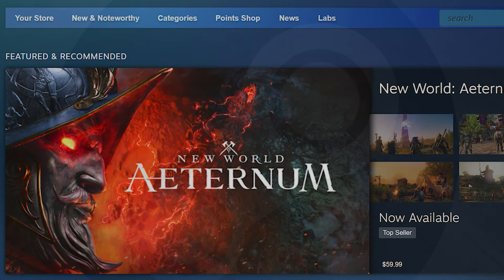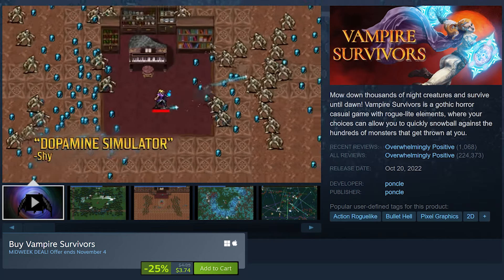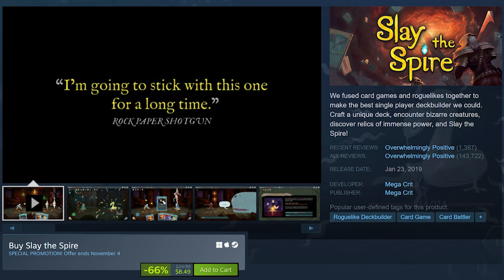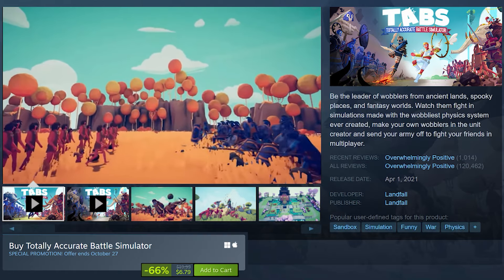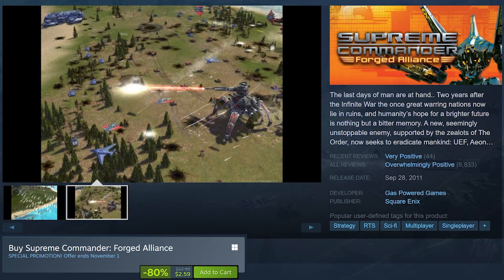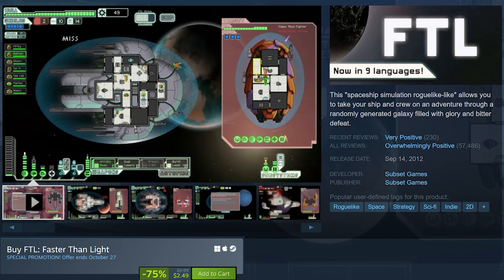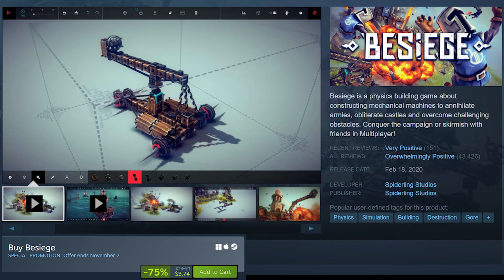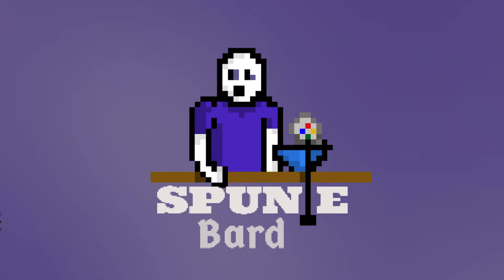The BEST Steam deals OCTOBER 2024 Part 4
Lets look at the best discounts you can find on steam for the 4th week of October. Don't miss out on saving big while expanding your gaming library before Halloween 🎃. Hit play to see my top picks and why these deals are worth every penny! Happy gaming!